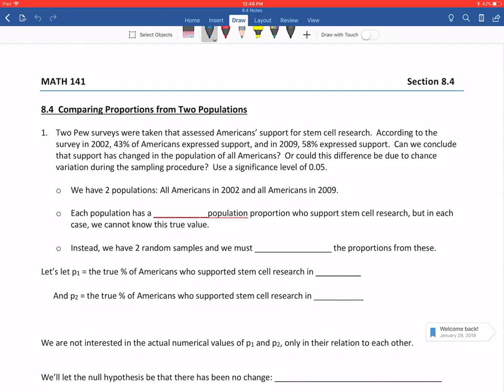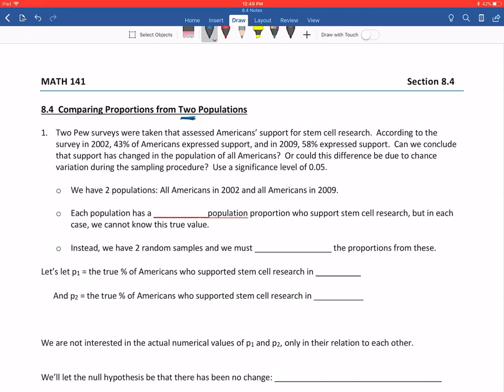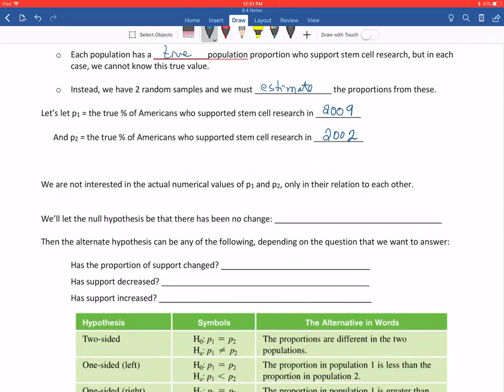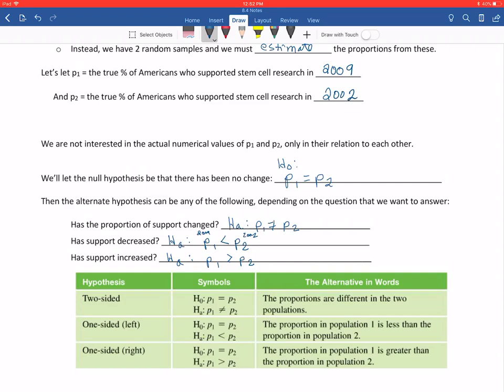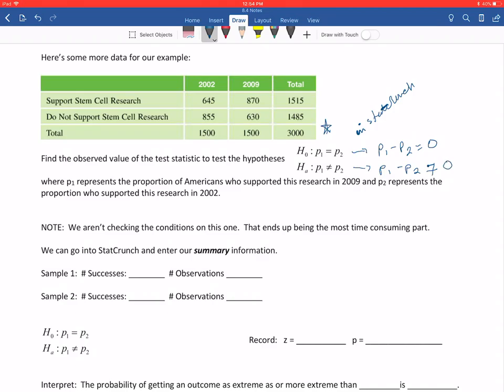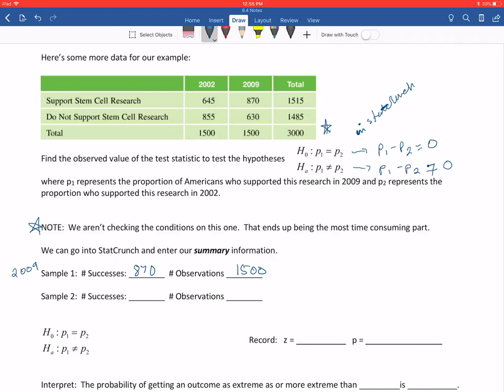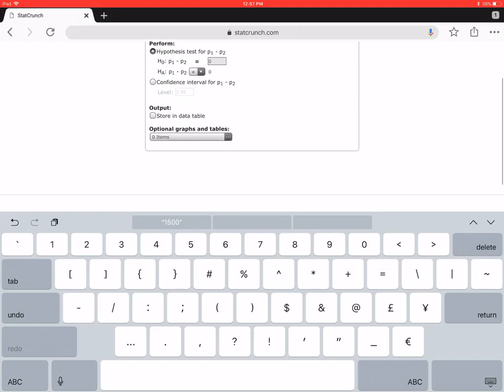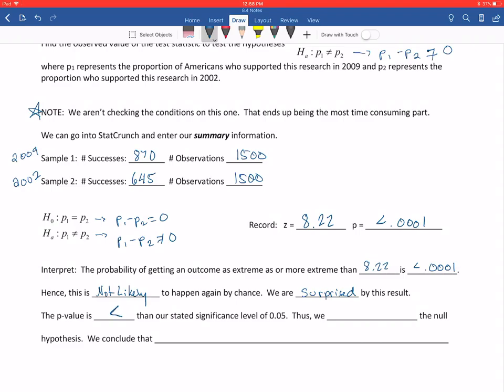Math 141 Section 8.4 (Part 1)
Comparing Proportions from Two Populations